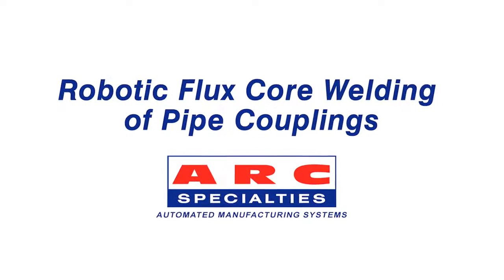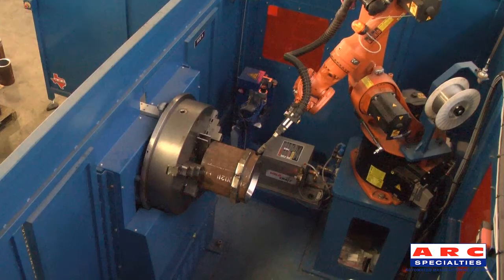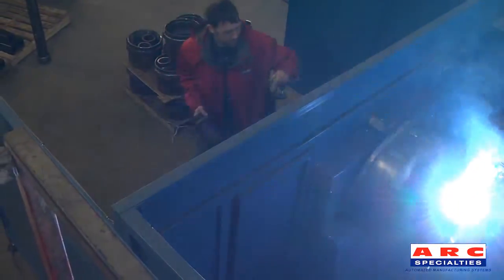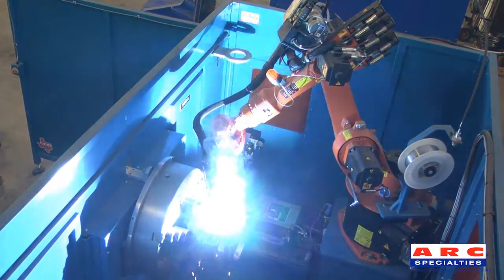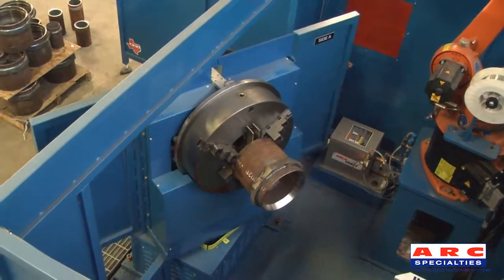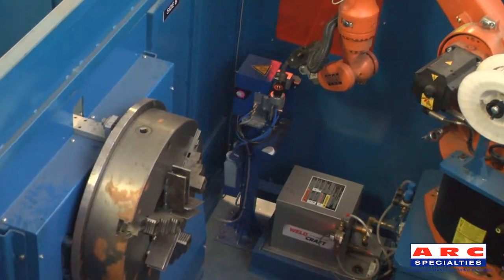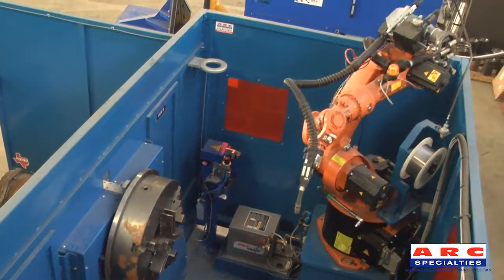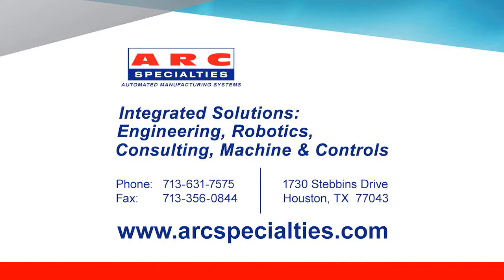Robotic Fluxcore Welding of Pipe Couplings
-The robot uses touch sensing to locate the joint for welding.

-The angle of the welding torch seen here is adjustable by the user.

-As it indexes the turntable, the robot cuts the wire in preparation for touch sensing.

-While the robot is welding, the operator can safely load and unload parts.

-Because of the indexing table, the robot does not have to stop for parts to be loaded.

-After a certain amount of welds, the torch cleaning station automatically cleans the torch.

-The robot moves over to the torch cleaning station to ream weld spatter out of the nozzle, cut the wire to length, and apply anti-spatter inside the nozzle.

-The robot can be brought down to a comfortable working height at the touch of a button.

-The skid mounted design allows the machine to be installed in your facility and easily moved around as necessary.